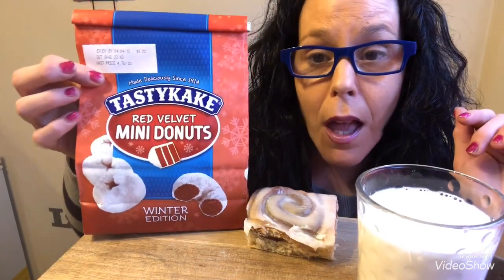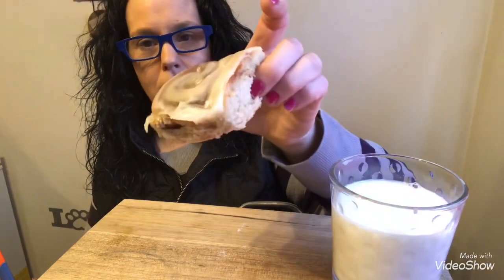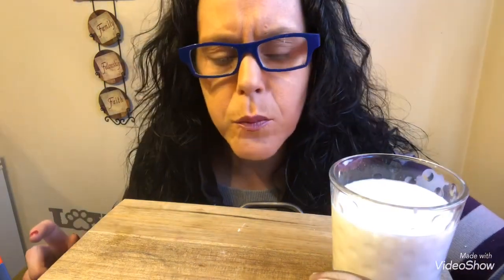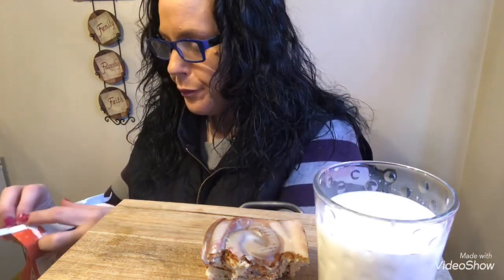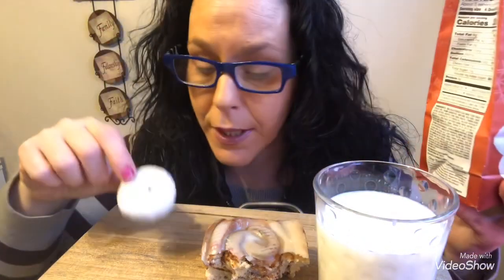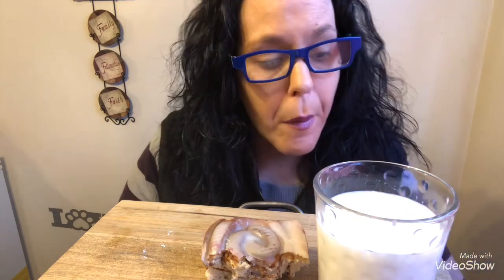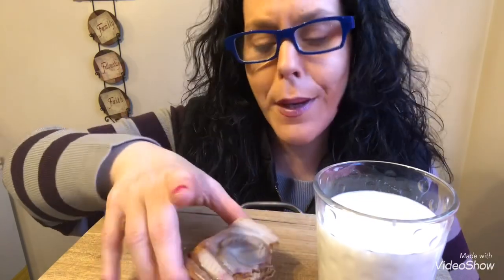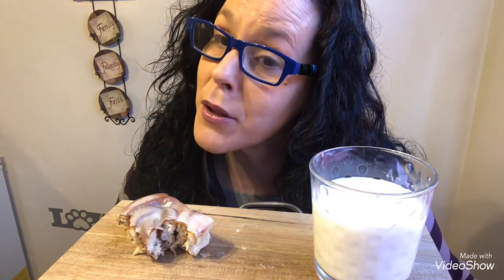Mukbang/Tastykake Red Velvet donuts and cinnamon Rolls